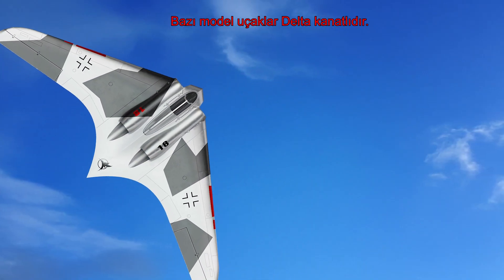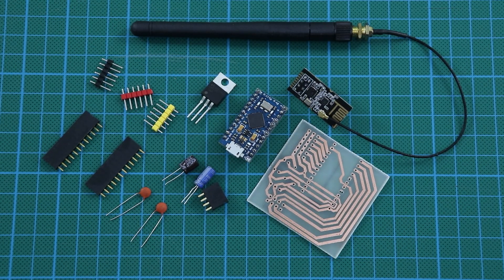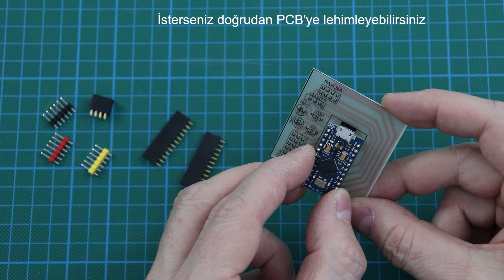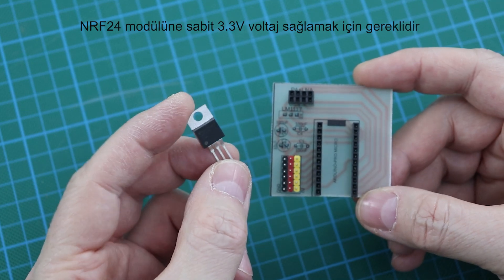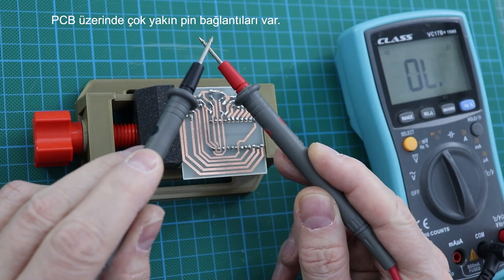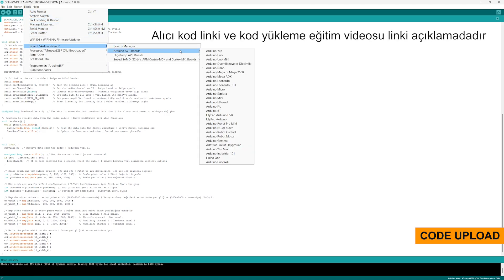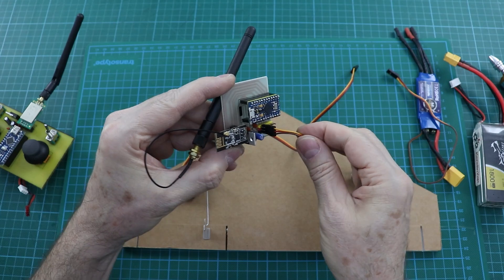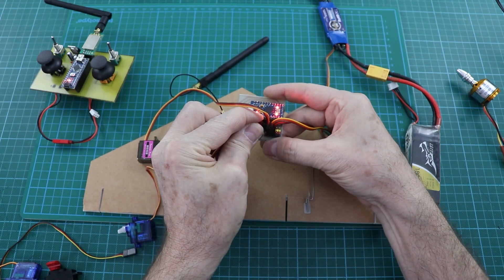How To Make Delta / V-Tail Mix Arduino Receiver For Delta Wing RC Airplane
In this video I will show you how to make an Arduino receiver with mixing feature for Delta Wing or V-Tail aircraft.

Needs:
GT-24 NRF24L01+PA+SMD
Arduino Micro Pro
100uF (16V or 25V) electrolytic capacitors
10uF electrolytic capacitors
100nF (104) ceramic capacitor
Female Header Pin (12 pins) 12P Female
Copper Clad Board
LM1117 3.3V Regulator IC
2x4 pin Header

Optional:
80W Soldering Iron
A4 Transfer Paper (Toner)

If you like my projects and want to support me to make them sustainable...